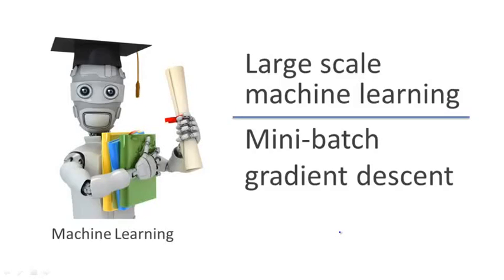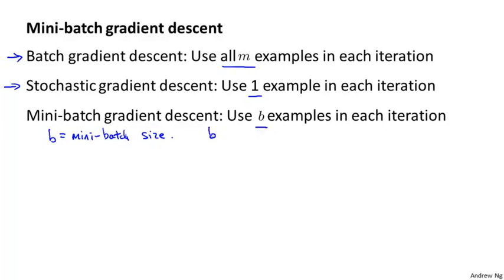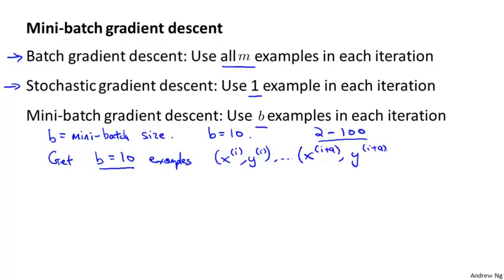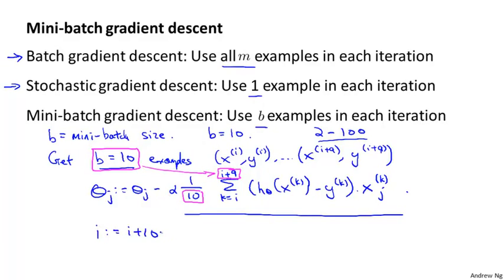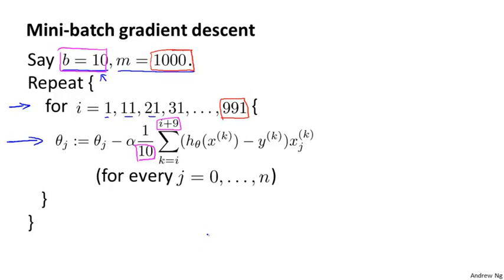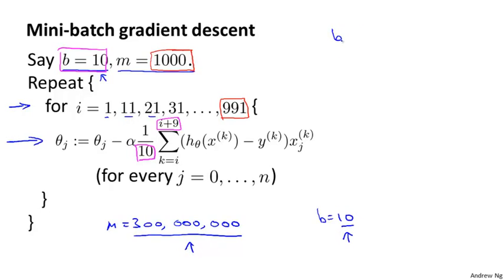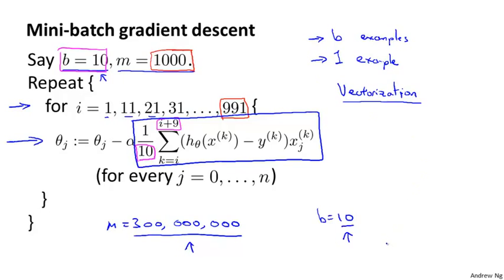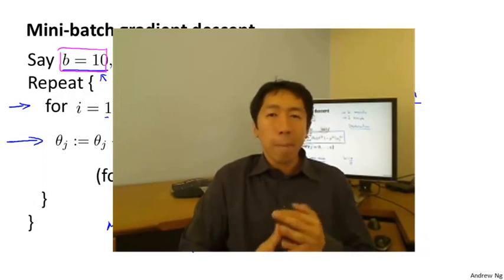【斯坦福大学机器学习教程】17 3 Mini Batch Gradient Descent 6 min